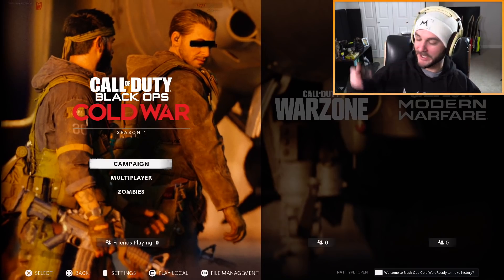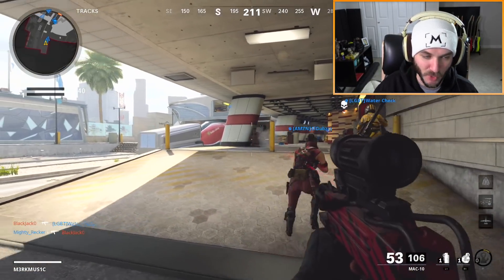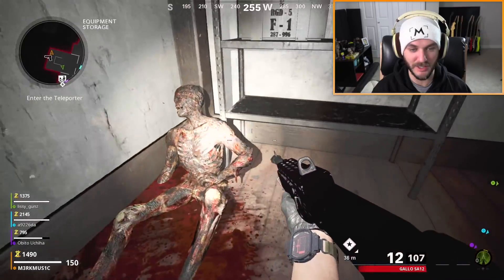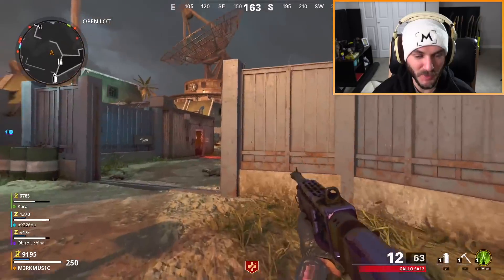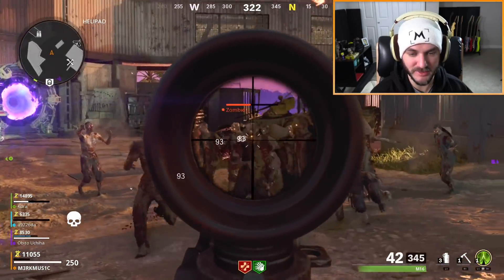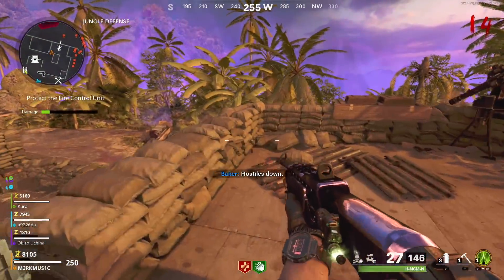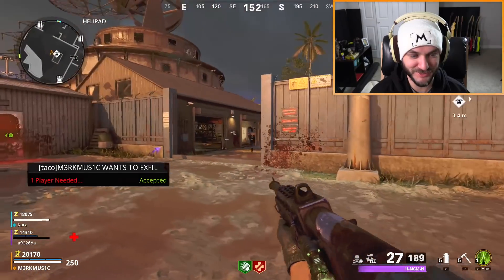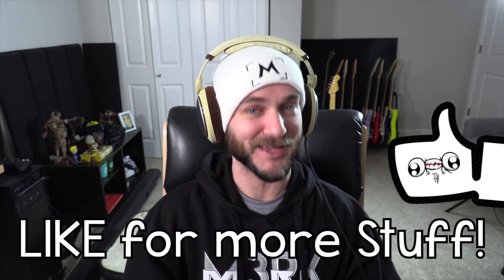FIREBASE Z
DESCRIPTION: Welcome to the new Black Ops Cold War Zombies map “Firebase Z”. Black Ops Cold War Season 1 got some new content along with a new patch for multiplayer. I quickly checked it out because it looks like Treyarch FINALLY fixed the gung ho exploit (well, sort of). But, I mostly wanted to play the new Firebase Z zombies map cause the trailer looked pretty dope, and it’s actually a pretty fun map to play so far! If only the lag didn’t ruin my first game on…lol

So, what do YOU think about Firebase Z in Black Ops Cold War? Should I check out Express next? Leave a comment letting me know! ^-^

Erik - M3RKMUS1C